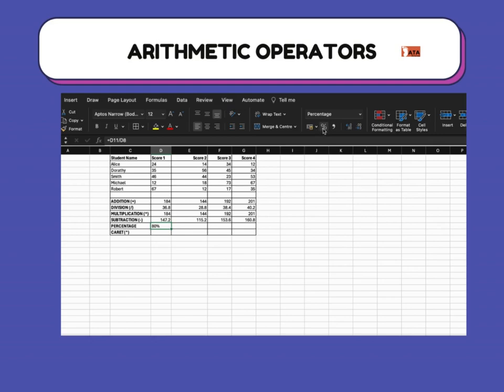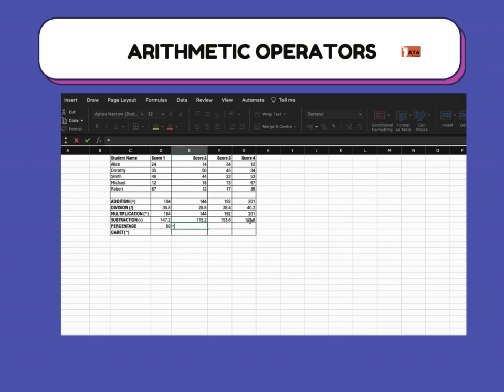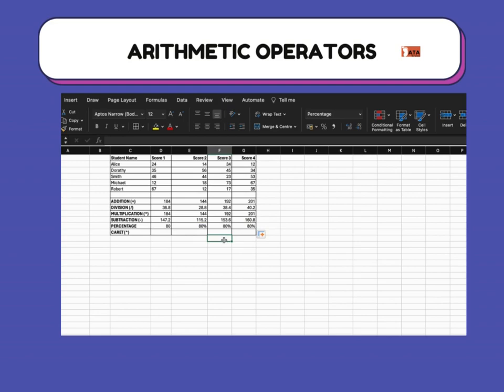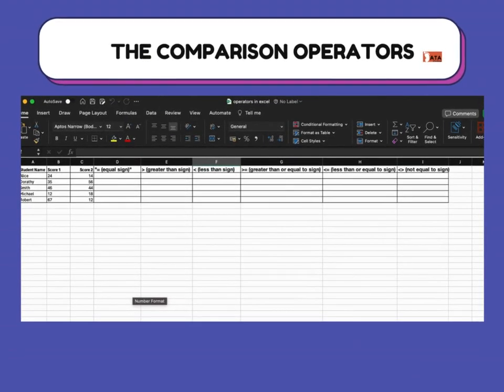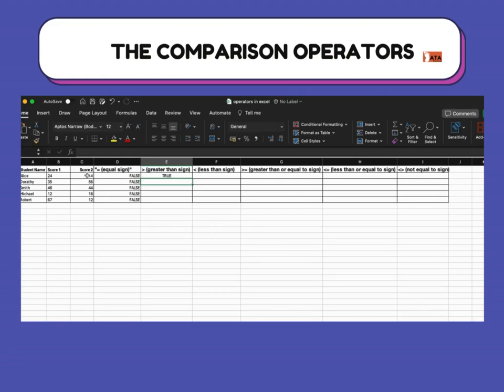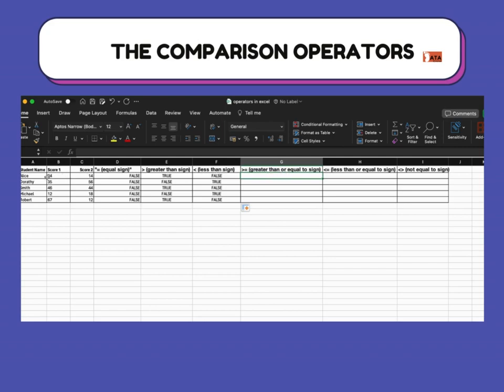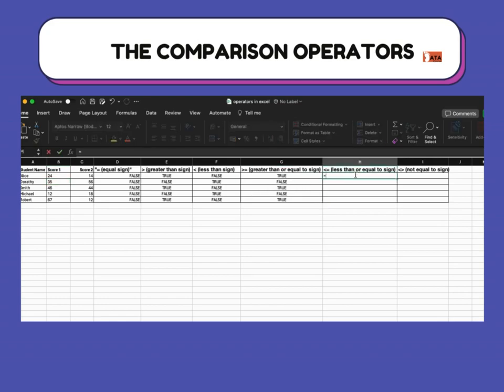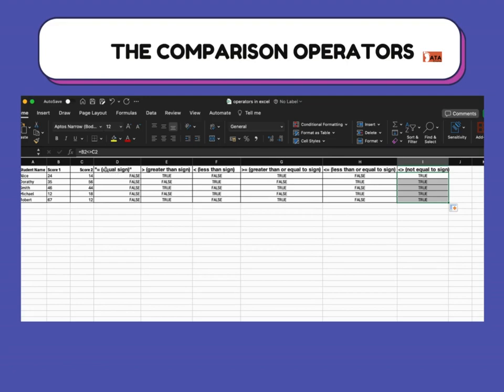Lesson 3: Microsoft Excel Arithmetic and Comparison Operators | Excel for Beginners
This video explains how to use the different arithmetic and comparison operators in Microsoft Excel.